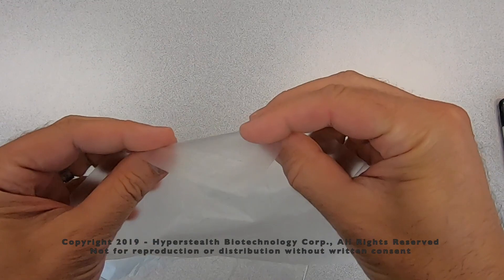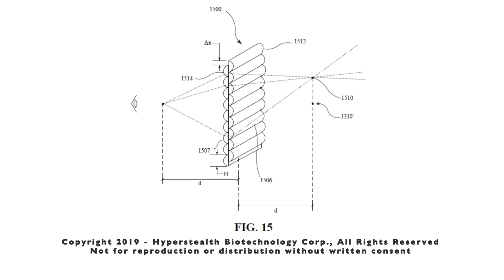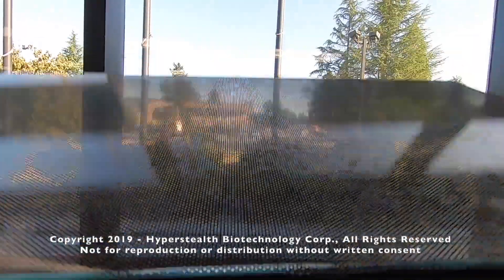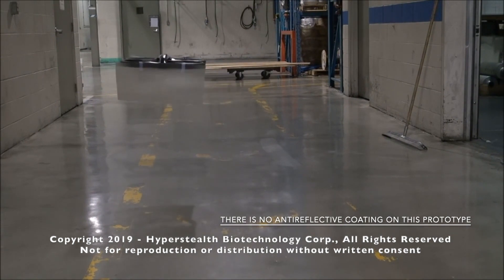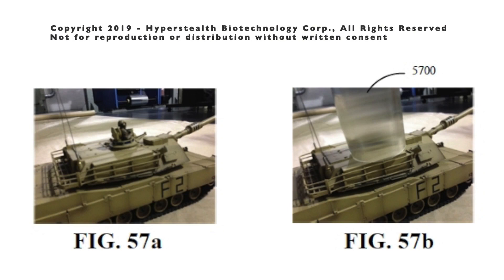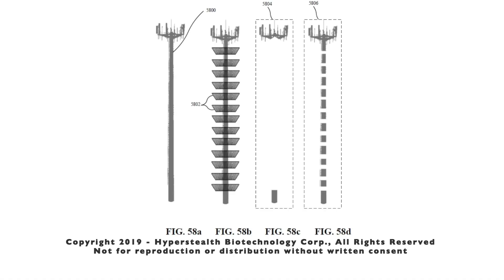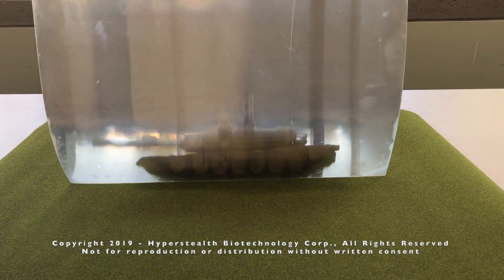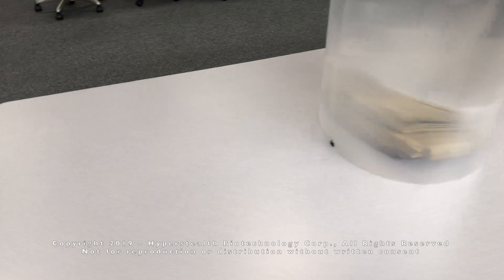Hyperstealth's Quantum Stealth Future Applications Episode 22 of 22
Hyperstealth's patent pending light bending material: Quantum Stealth Future Applications